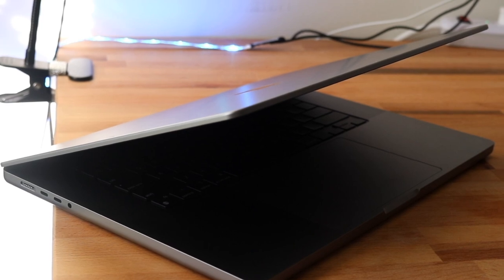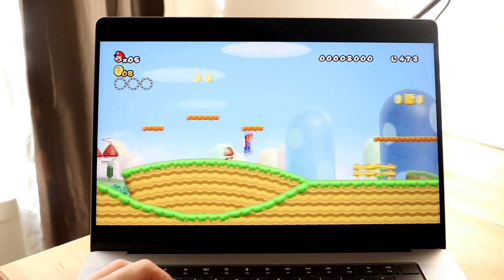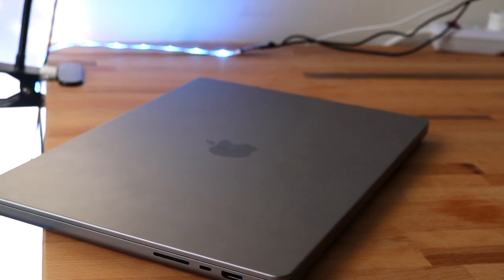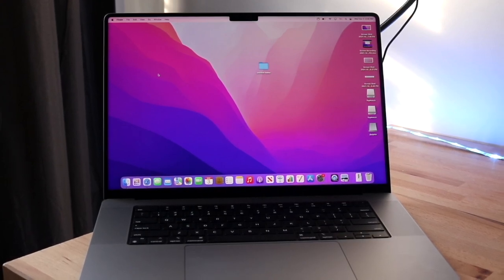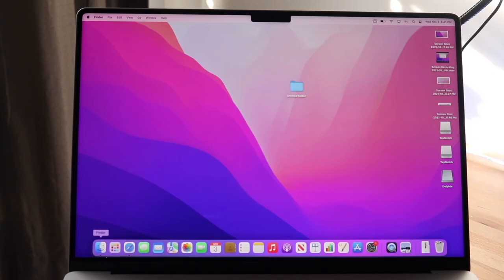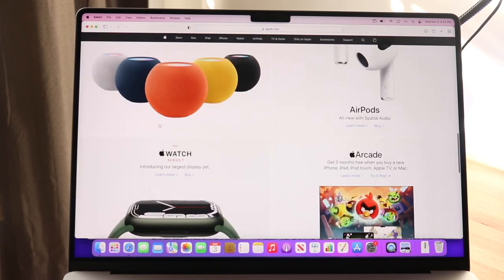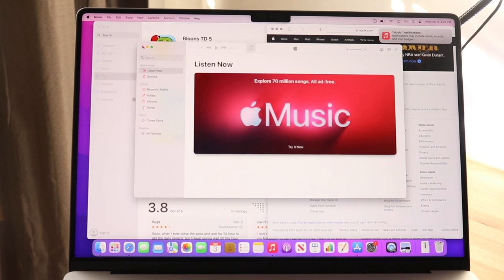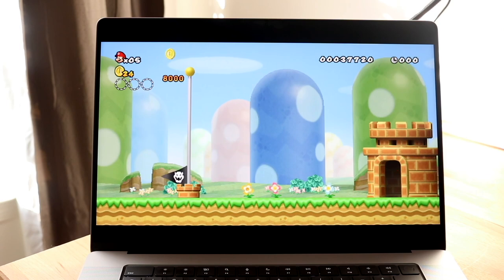16 Inch MacBook Pro (M1 Pro/M1 Max) In 2022! (Review)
Let's take a look at the M1 16 Inch MacBook Pro In 2022! (Review)